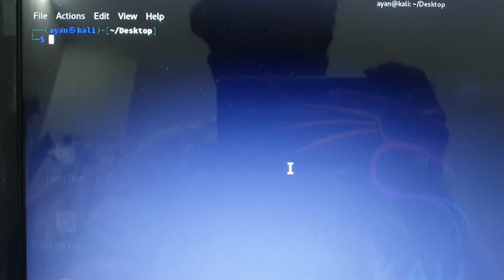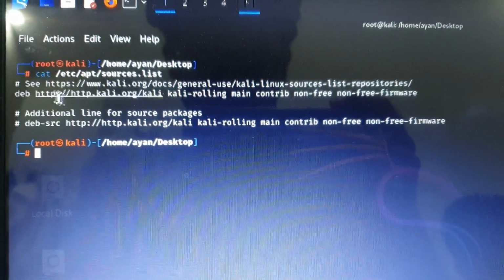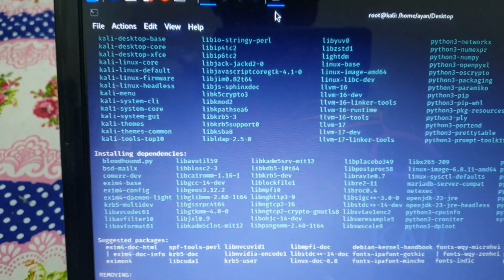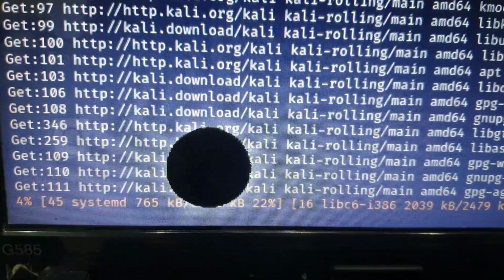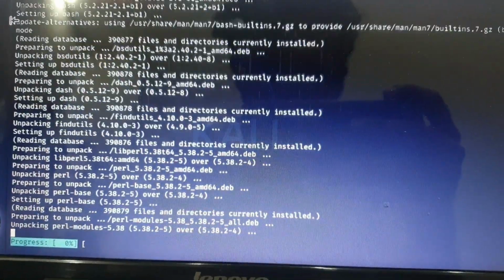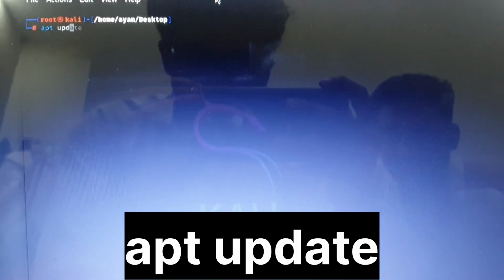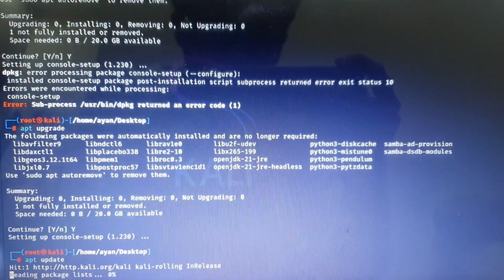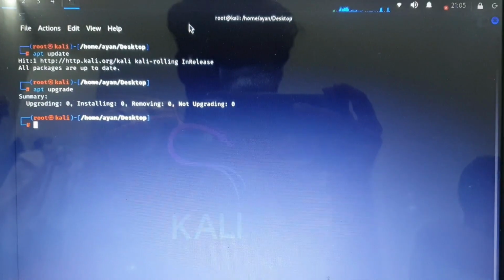HOW TO UPDATE KALI LINUX AND FIX "BROKEN PACKAGES" ERROR. UPGRADING KALI LINUX 2024 LATEST VERSION.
Kali Linux is a Linux Based Operating System. Recently, I dual booted my laptop with Kali Linux and Windows. But when I tried to update Kali Linux. It gave me "Broken Packages" error. And it won't update the packages. But I found the Solution. ENJOY!

LINKS:

[ FIXED ] HOW TO DUAL BOOT WINDOWS WITH KALI LINUX OR ANY OTHER LINUX OS WITHOUT USB USING VENTOY

HOW TO INSTALL KALI LINUX ON A VIRTUALBOX MACHINE [ COMPLETE STEP - BY - STEP GUIDE ]